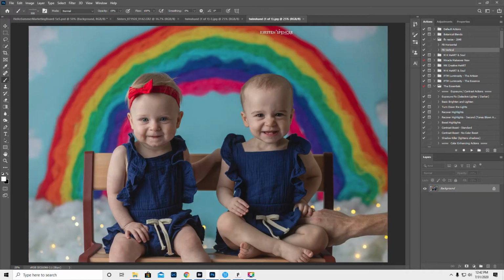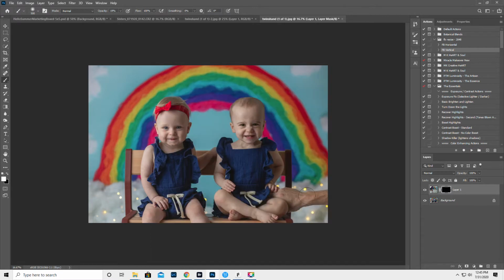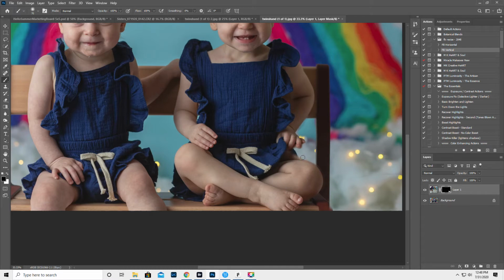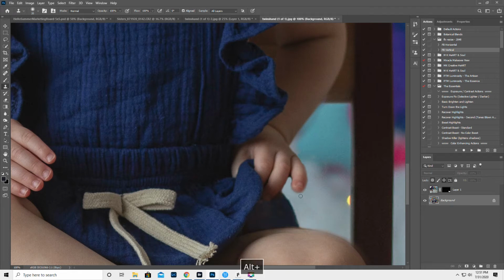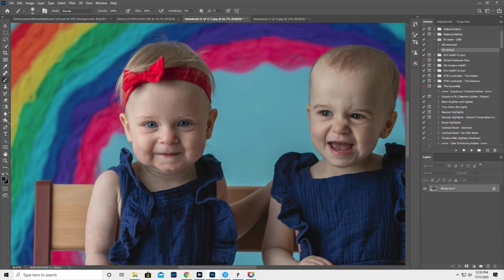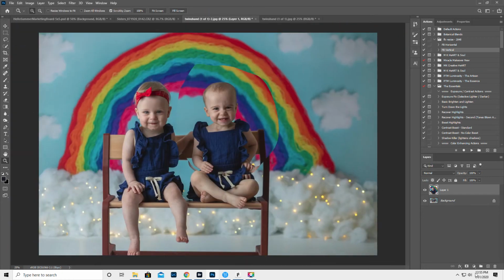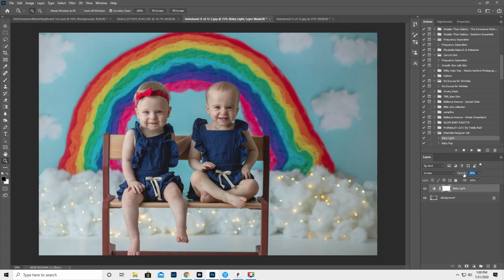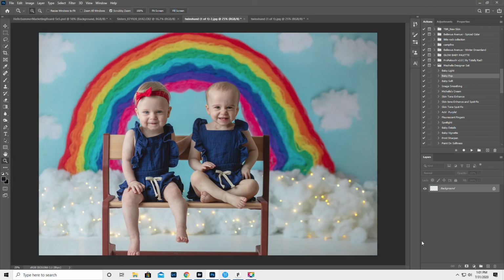Head swap on twins with Photoshop, inverse layer mask, paint, liquify on Rainbow baby